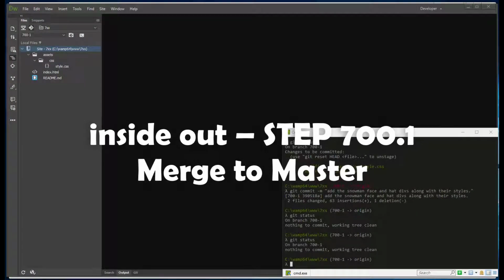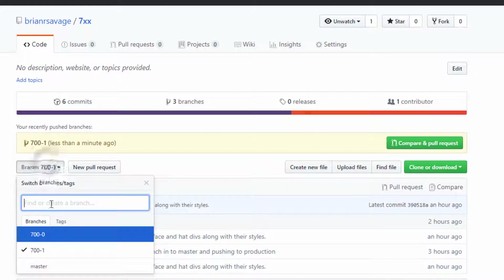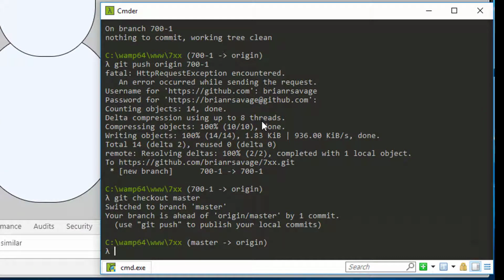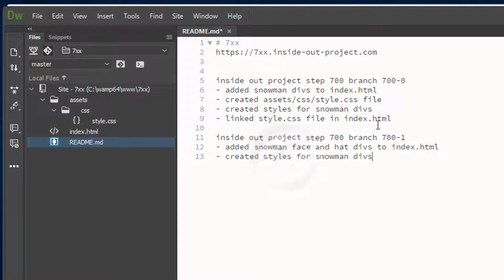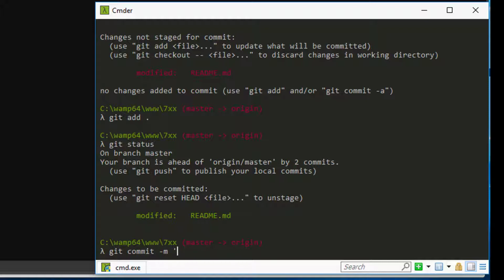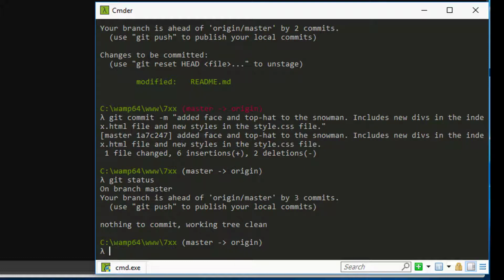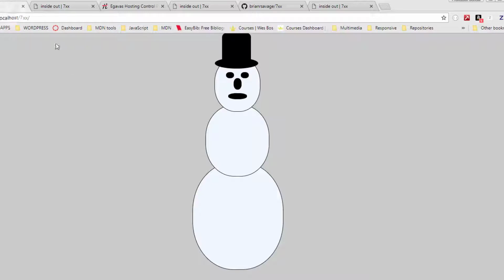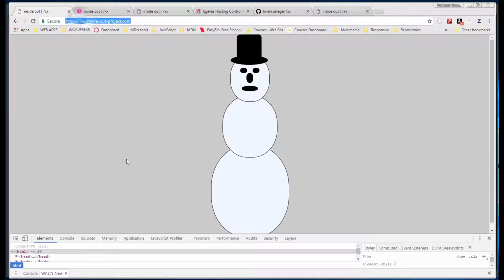inside out – STEP 700.1 | Merge to Master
Table of Contents:

00:00 - Introduction
00:25 - Overview
01:10 - push the 700-1 branch to GitHub
01:14 - GitHub username
01:20 - GitHub password
01:37 - review push of 700-1 branch to GitHub
02:22 - checkout the mster branch
02:51 - merge the 700-1 branch in master
03:16 - validate merge on localhost
03:42 - update readme for manifest
04:54 - add and commit merge and updates to mast
06:19 - push master to GitHub with merge
06:56 - validate push of master to GitHub
07:12 - validate GitHub pages after master push
07:33 - prepare to push to production
07:53 - verify ftp connection to production
08:07 - push the updated master to production
08:41 - validate the push to prod (web server)